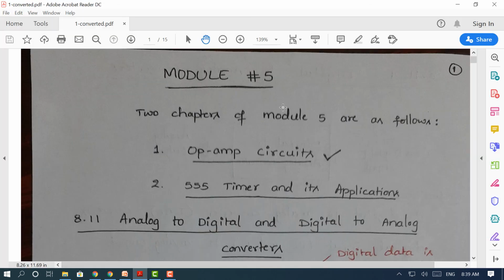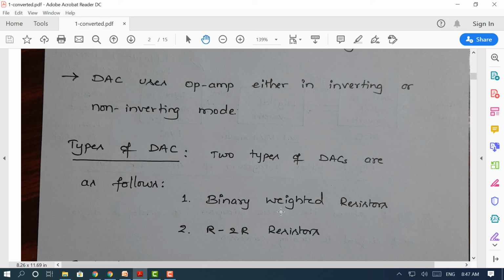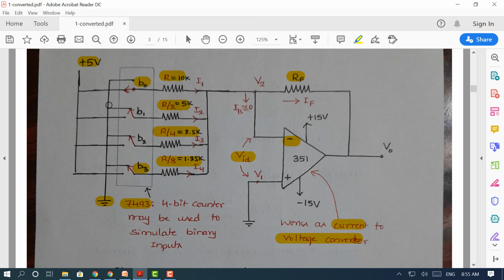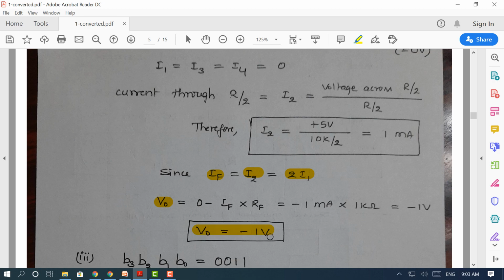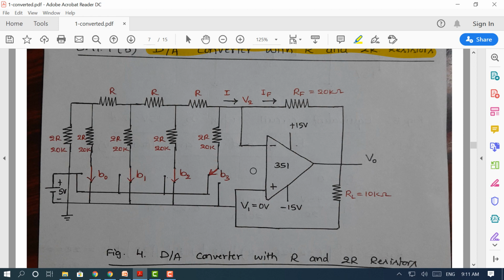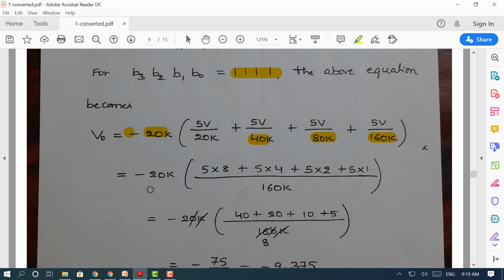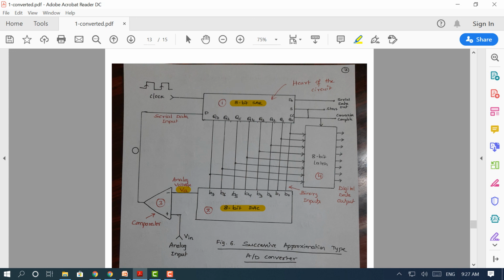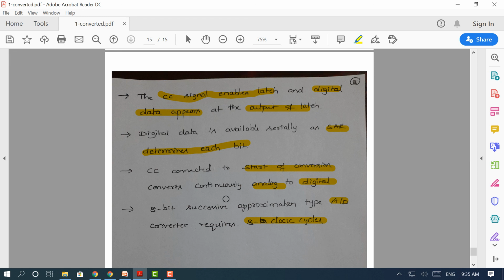DAC and ADC Circuits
This video presents DAC - Weighted Resistor and R-2R ladder, and DAC - Successive Approximation type D/A and A/D converters. The basic element in both the circuits is op-amp. The op-amp can be used either as inverting or non-inverting mode. The video also explains the circuit working through various examples.